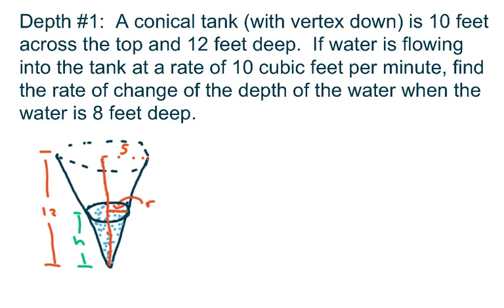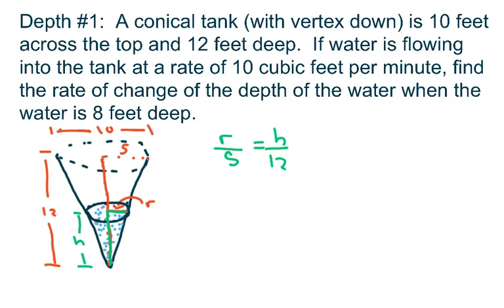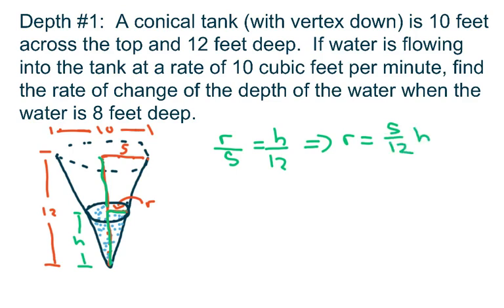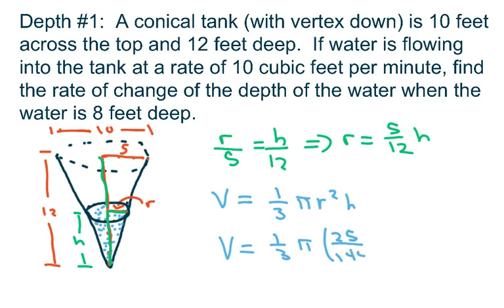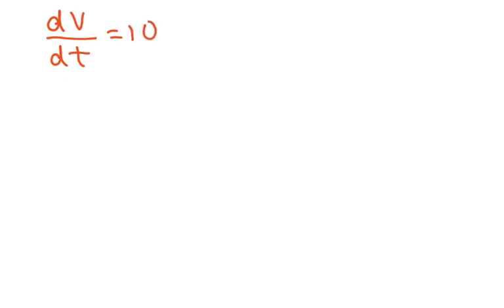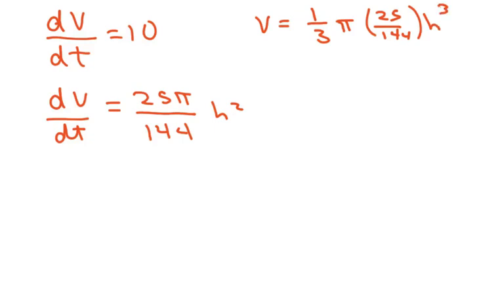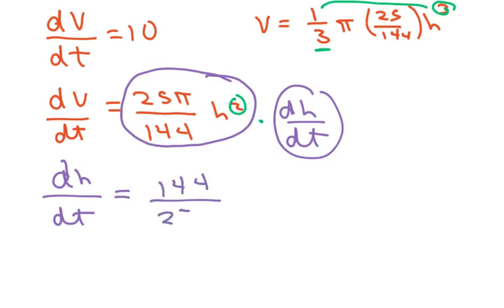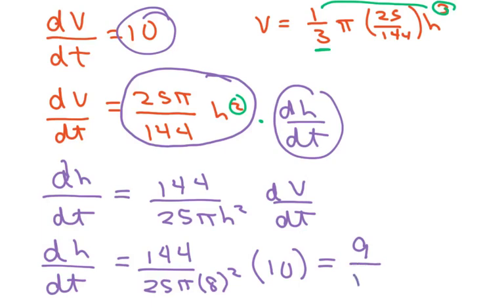Find The Rate Of Change Of The Depth of water in a Cone